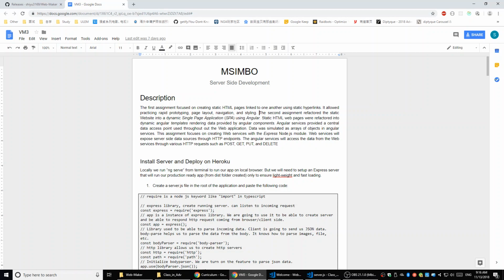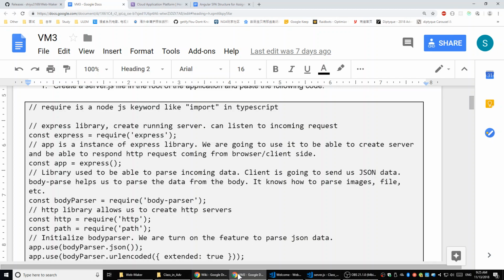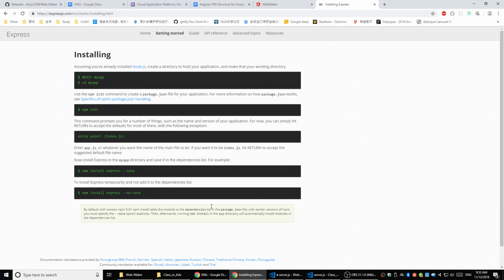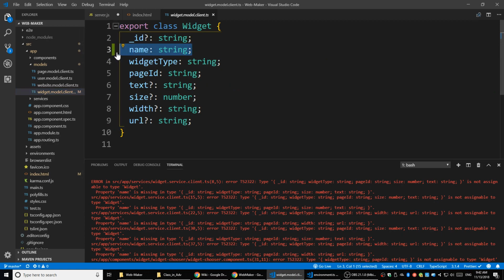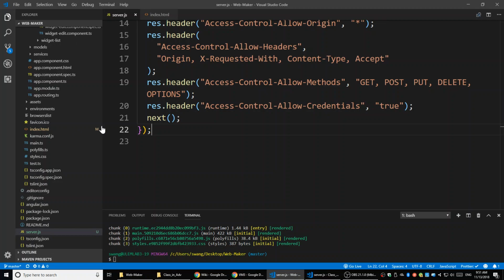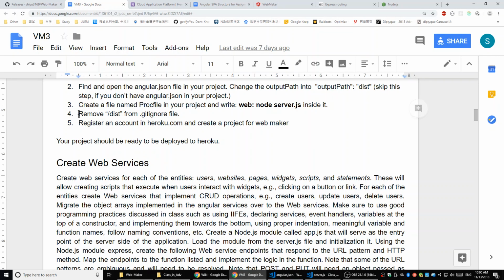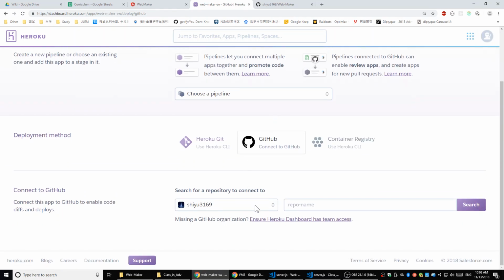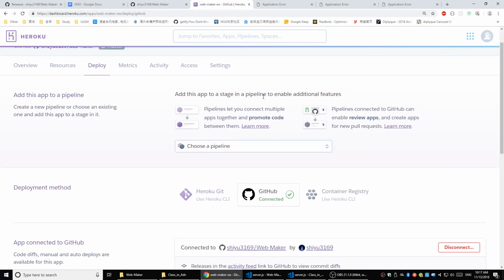VM 3.0 - Install Server and Deploy on Heroku